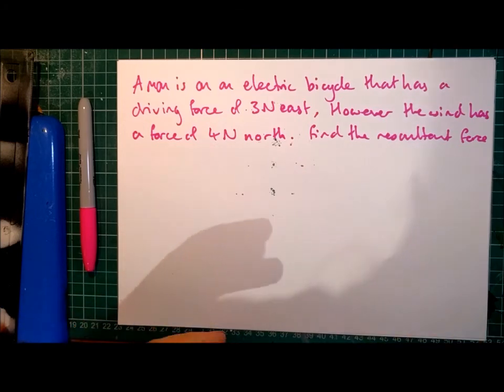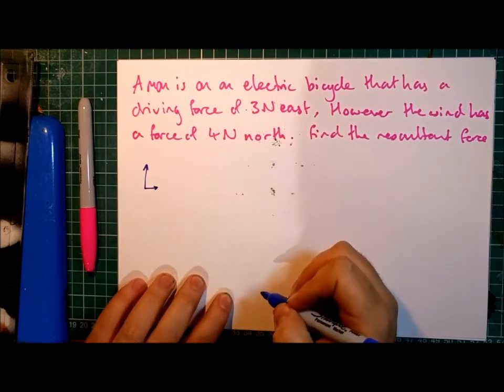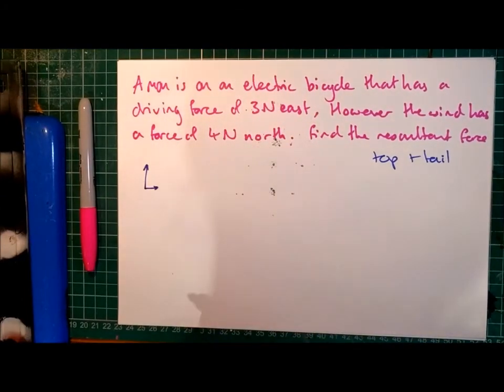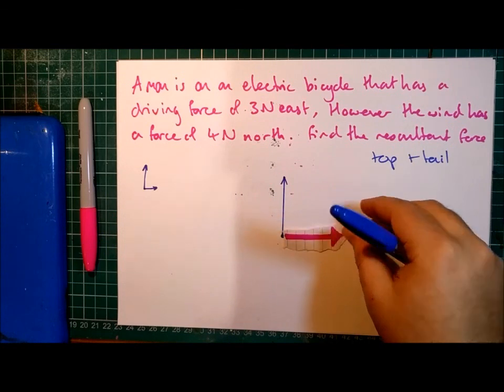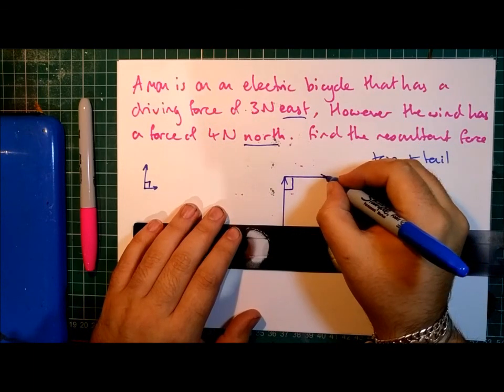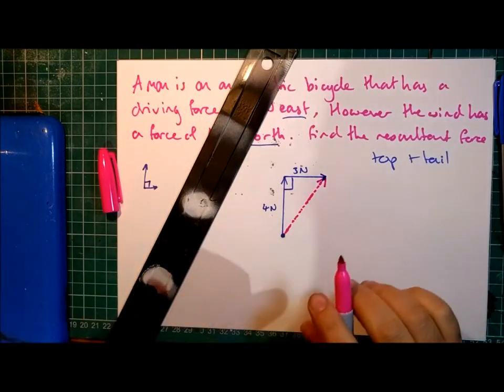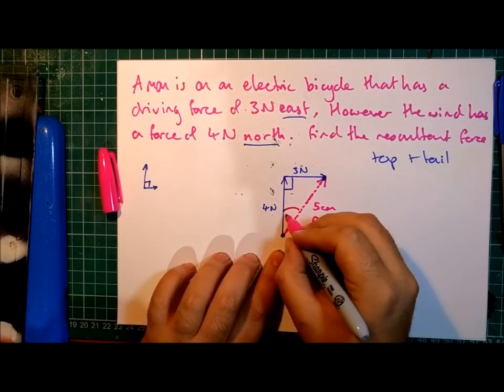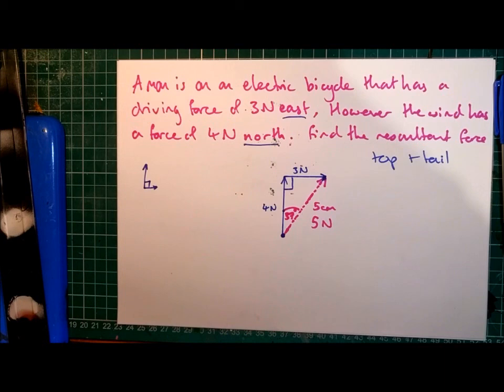P5a Resultant Forces and Scale Drawings